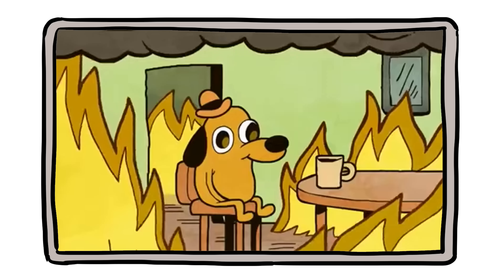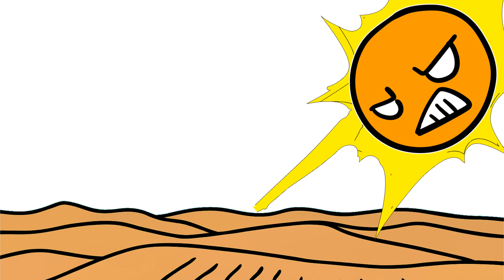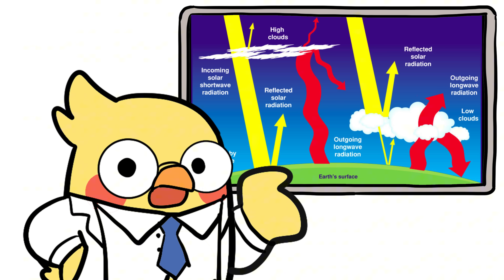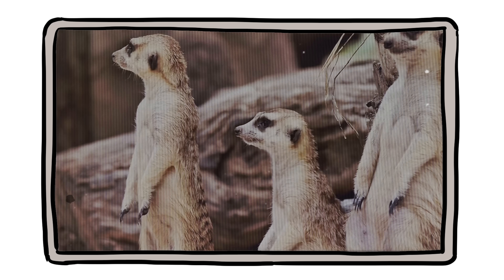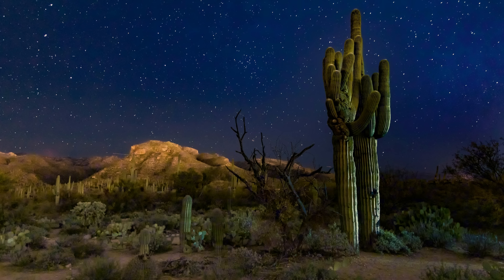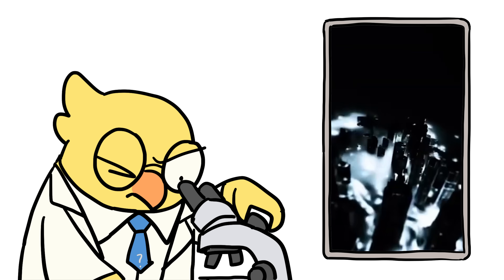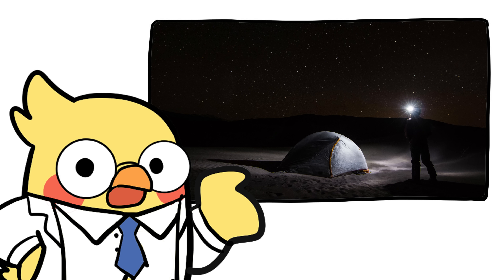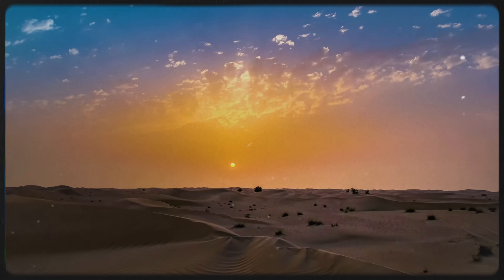Why Deserts Get So Cold at Night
You probably think deserts are just about heat relentless sun, blazing sand, and mirages. But here’s the twist: deserts can get freezing cold at night. We’re talking sudden, teeth chattering, how is this the same place? kind of cold.

Why does this happen? What’s going on with the temperature yo yo? In this episode, we break down the weird physics of the desert: why it scorches during the day and chills like the inside of your freezer after sunset.

From the Sahara to the Atacama, we’ll explore how animals, plants, and even humans adapt to these wild shifts. We’ll also dive into what climate change is doing to this delicate balance and what that might mean for deserts, Mars missions, and your next camping trip.

So yeah, deserts aren’t just hot. They’re drama queens with major mood swings. And they’ve got a lot to teach us about survival, science, and staying cool when things get extreme.

If you’ve ever wondered how a place can be both an oven and a freezer in 24 hours this one’s for you.

Hit like if you've ever camped in the cold desert!
Drop a comment: What surprised you most about desert temperatures?